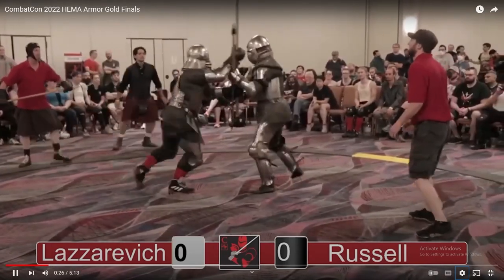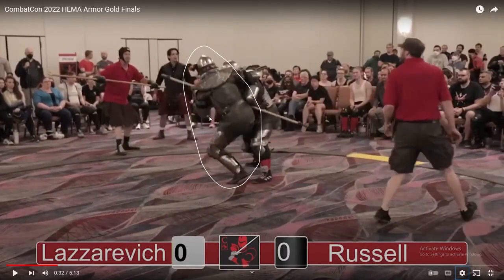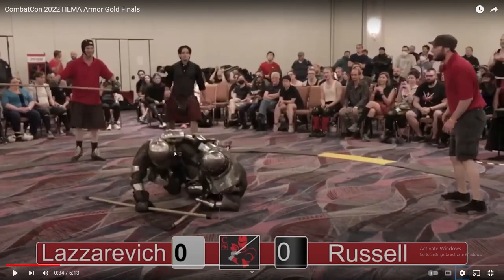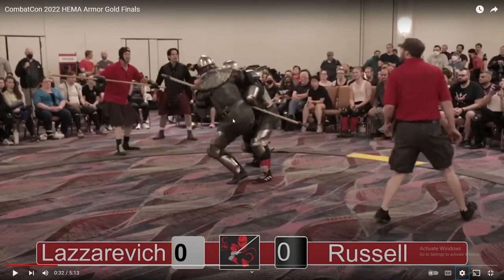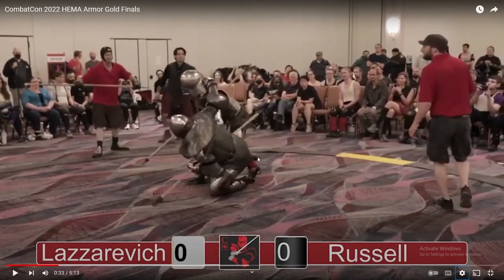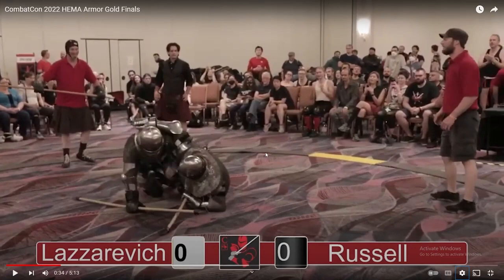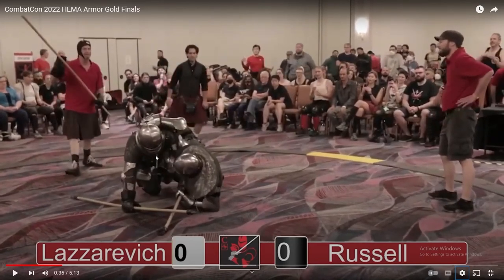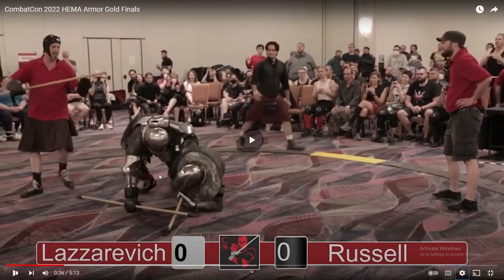HEMA Fight Breakdown: Throwing in Armor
The thrilling debut of my new garbage editing skills. It only took me 3 hours to draw 3 shapes!